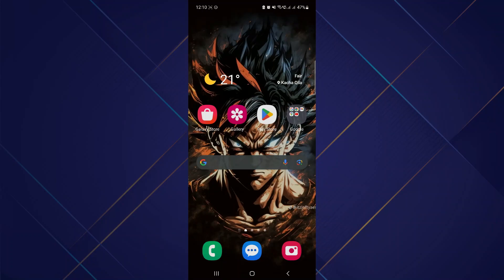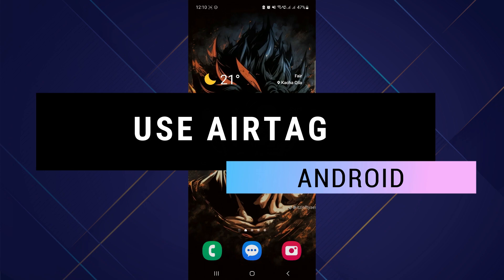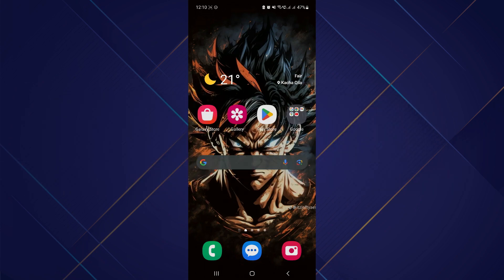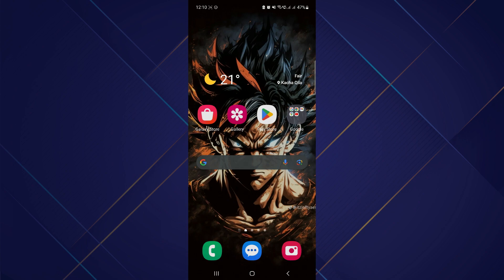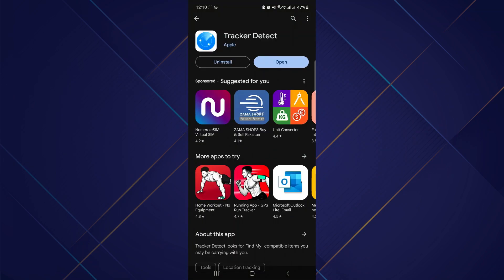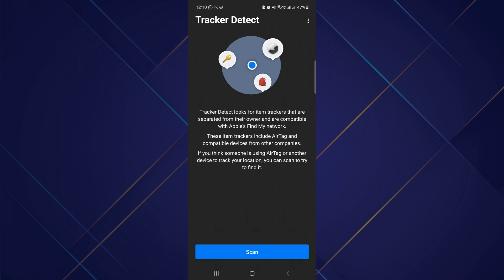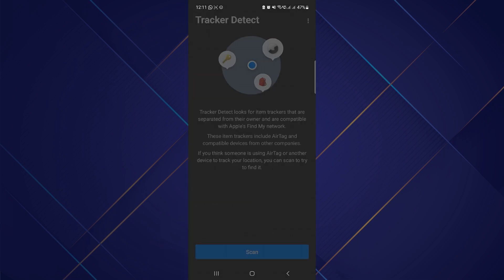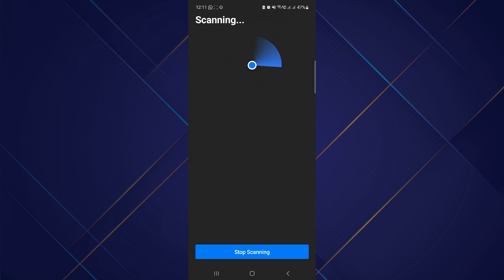How to Use Airtag on Android | Full Guide (2024)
How to Use Airtag on Android

In this video I'll show you how to Use Airtag on Android. The method is very simple and clearly described in the video. Follow all of the steps & Use Airtag on Android